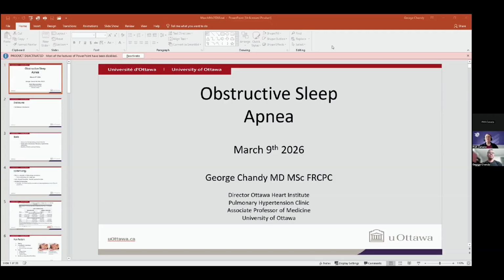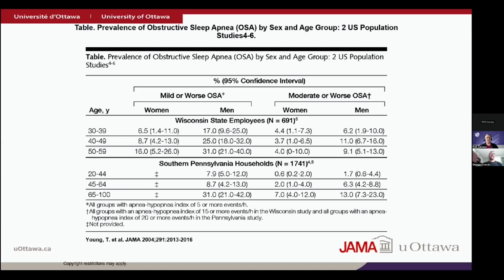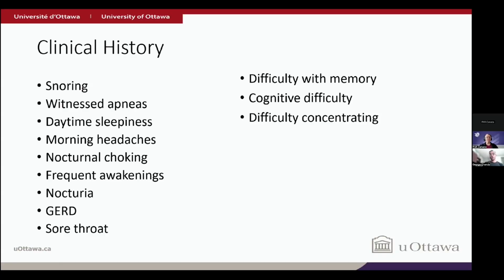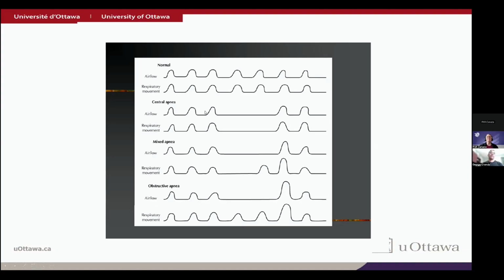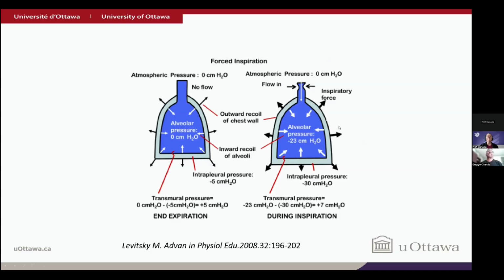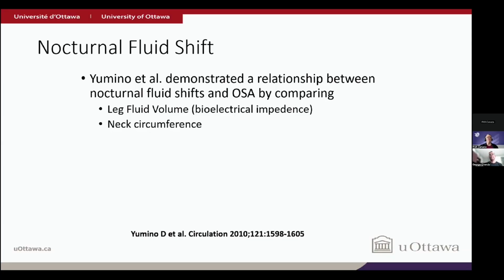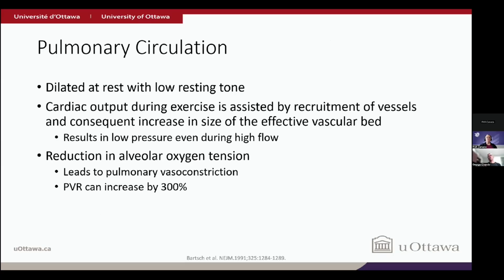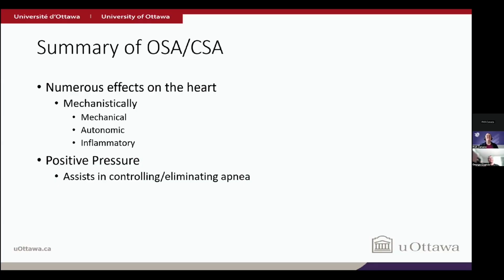Webinar - Pulmonary Hypertension and Sleep: Understanding the Connection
Sleep and breathing are closely linked — and for individuals living with pulmonary hypertension (PH), sleep-related conditions can play an important role in overall health and disease management.

Join us for an in-depth educational webinar led by Dr. George Chandy, Respirologist at The Ottawa Hospital. Dr. Chandy will explore the connection between PH and sleep disorders, including sleep-disordered breathing, and discuss how disrupted sleep can affect oxygen levels, pulmonary pressures, and heart function.

This session will highlight:
- The relationship between PH and common sleep conditions
- The potential impact of untreated sleep disorders on PH progression and symptoms
- Current research in this area
- Available treatment approaches and considerations for patients with PH